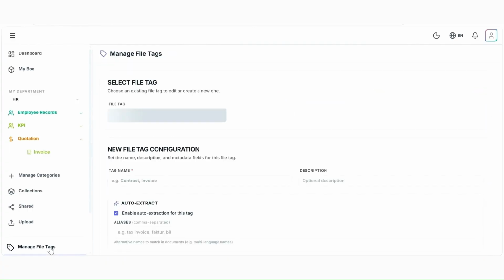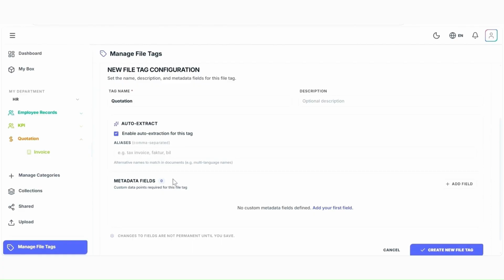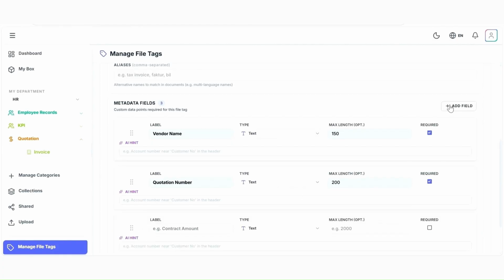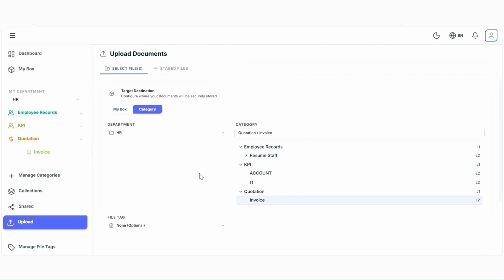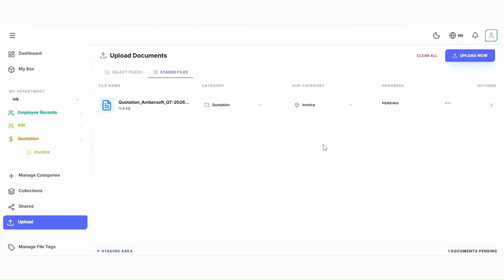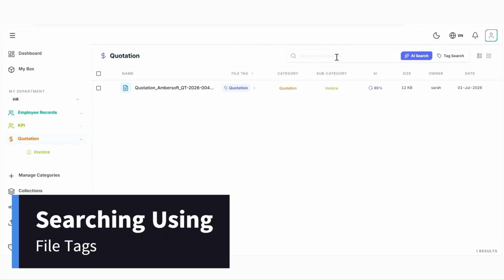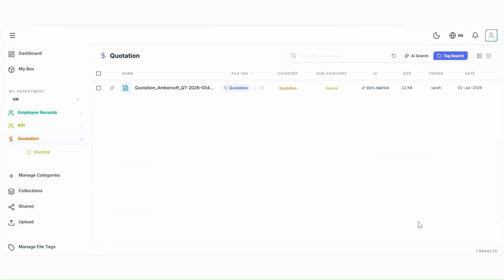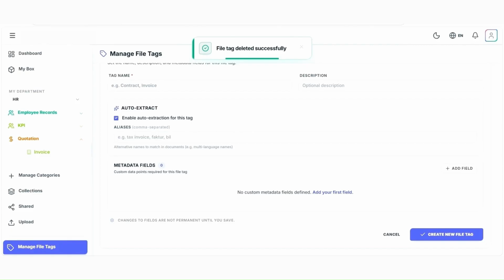Metadata, Tags & Search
In this tutorial, we will explore Metadata, Tags & Search and how to create file tags & metadata fields in Doc-Scribe.ai.

Learn how to create custom tags and metadata fields in this step-by-step tutorial. Discover how to tag and label your documents for better organization, and become familiar with searching by keyword, tag, and metadata to find your files quickly and efficiently.

In this tutorial series, we will cover the major features of Doc-Scribe.ai, including how to create and manage documents, organize folders and categories, control sharing & permissions, use AI-powered document features, and leverage metadata, tags & search to improve document retrieval and organization.

This lesson is created using Doc-Scribe.ai in Google Chrome on Windows, but the features and techniques demonstrated are also applicable to other Chromium-based web browsers and other platforms where Doc-Scribe.ai is available.